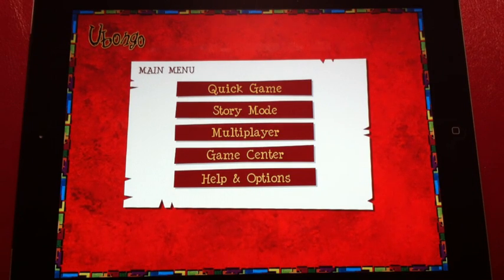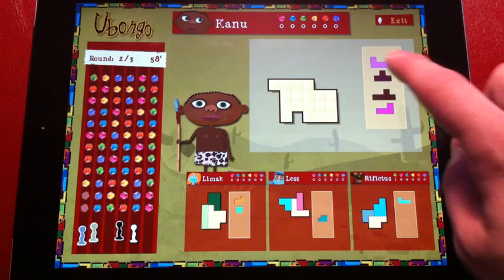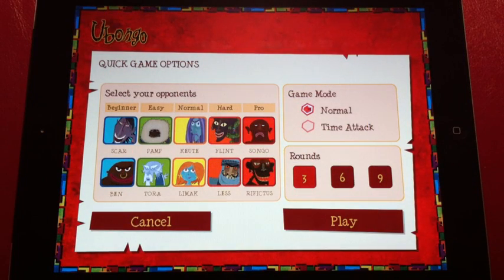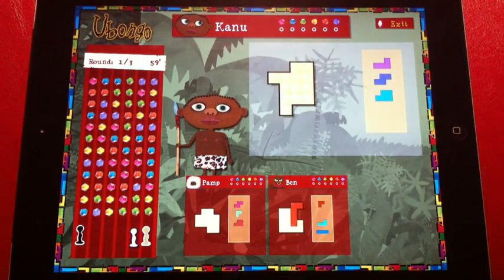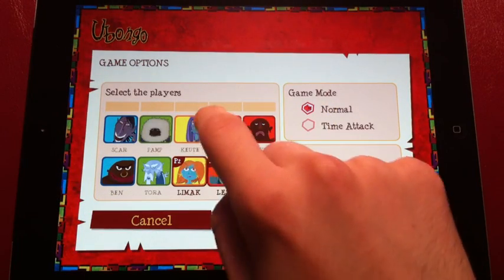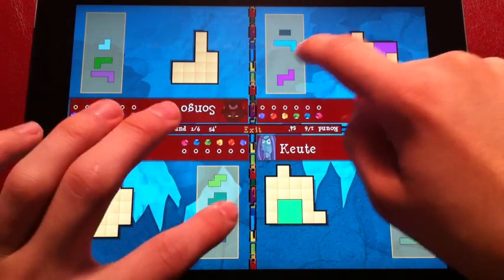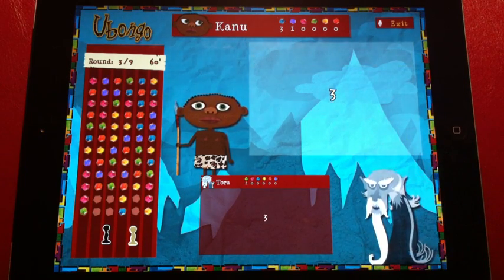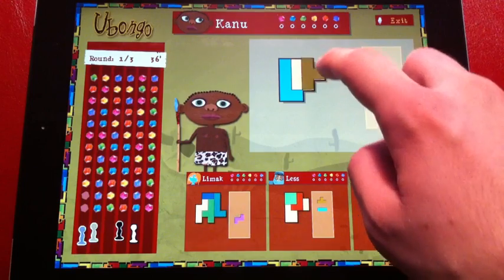iReview: Ubongo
description